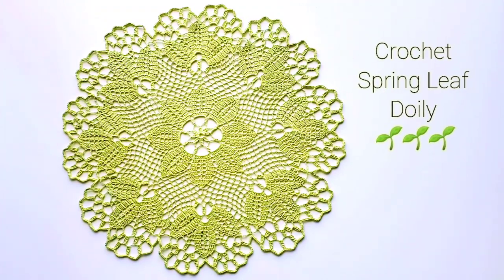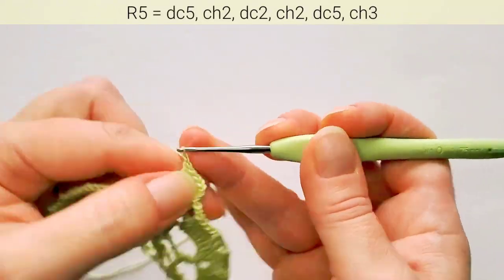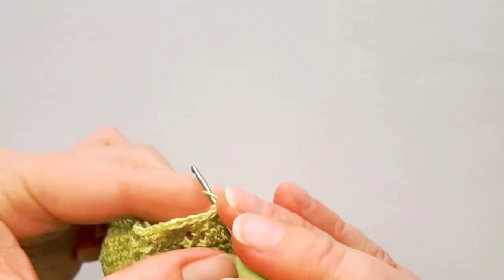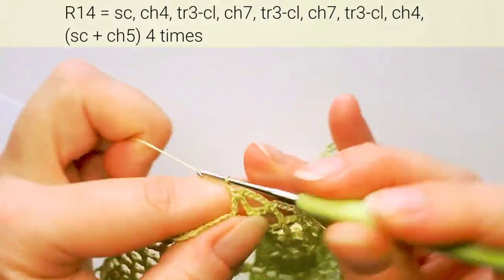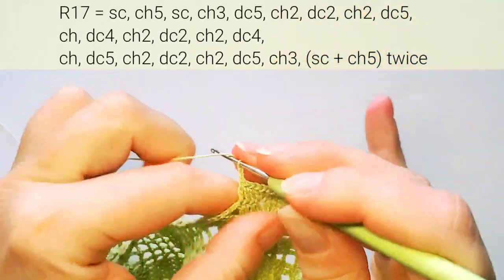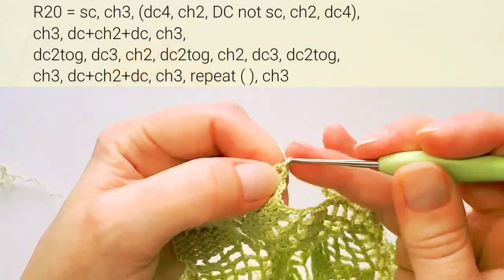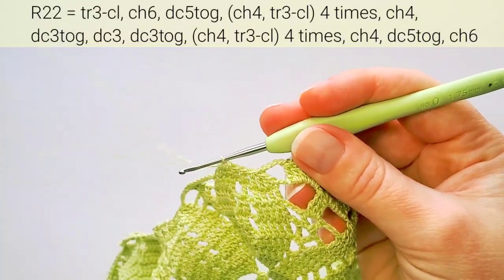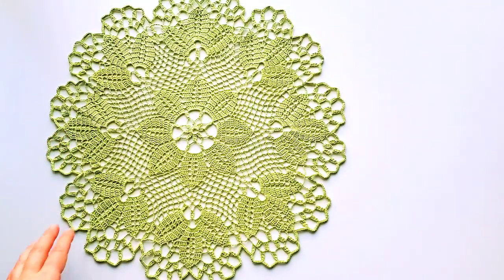How to crochet Spring Leaf Doily 🌱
Let's crochet the Spring Leaf Doily!
Designer unknown.

With this pattern you will learn to crochet different types of clusters.
Bonus! At the end of the tutorial I show you how to block this doily!

Recommended crochet hook is size 1.75 mm.
The thread used in the tutorial is Aunt Lydia's crochet thread size 10 color Wasabi and you can get it on Amazon

My doily measures about 16 inches in diameter.

Skill level is intermediate.

Abbreviations in tutorial:
ch = chain
sl st = slip stitch
R = round
dc = double crochet
tr = triple crochet
sc = single crochet
dc2tog = double crochet 2 together
dc3tog = double crochet 3 together
dc5tog = double crochet 5 together
tr3-cl = 3 triple crochet cluster

Please share the photo of your doily on my Facebook